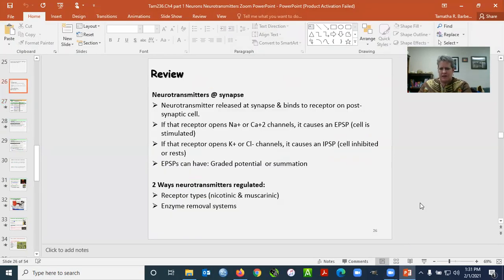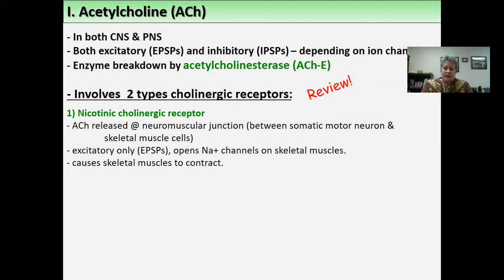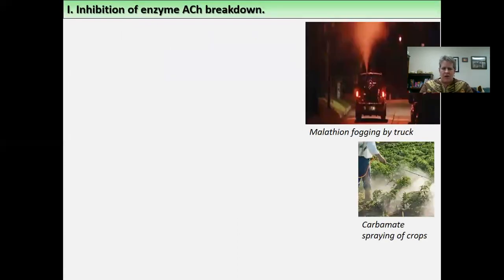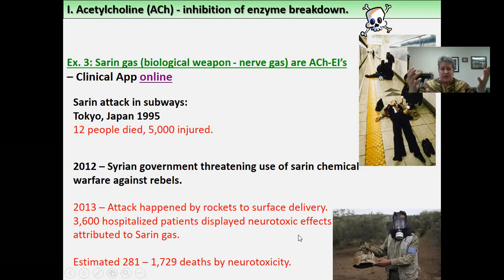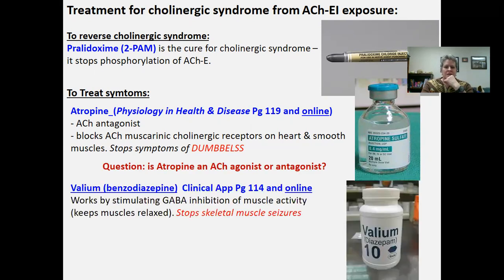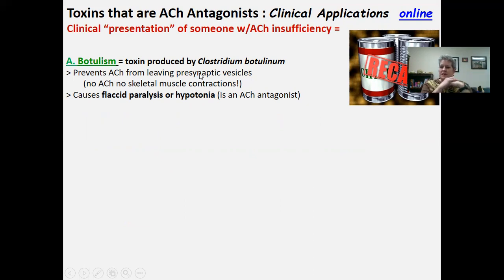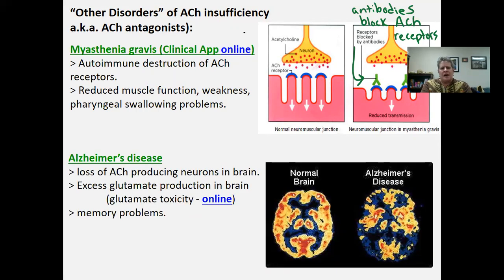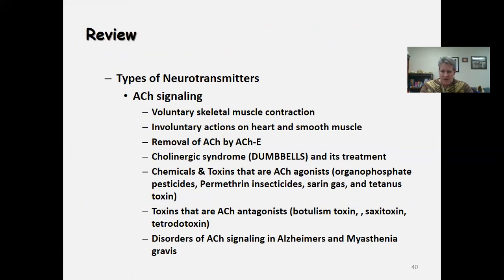Ch 4 part 1: The third part of the neurotransmitter lecture for physiology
In this video I introduce the 4 classes of neurotransmitters based on what they're derived from. I go over acetylcholine (ACh) signaling through 2 types of receptors: 1) nicotinic cholinergic receptors for voluntary skeletal muscle movement, and 2) muscarinic cholinergic receptors for autonomic (involuntary) activity in heart and smooth muscles, and glands. I discuss how ACh is removed from synapses with the enzyme acetylcholinesterase (ACh-E). Lastly I cover what can happen to the body when ACh-E is blocked by acetylcholinesterase inhibitors (such as organophosphate or sarin gas poisoning), which can lead to cholinergic syndrome. I also discuss how to recognize and treat cholinergic syndrome. Lastly, I discuss how ACh signaling goes wrong with exposure to toxins, in myasthenia gravis, and in alzheimers.